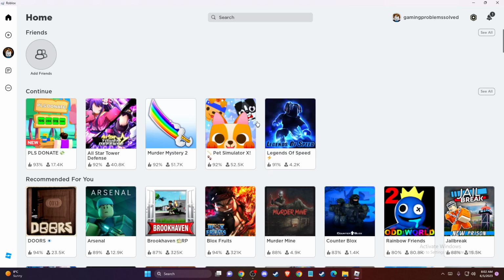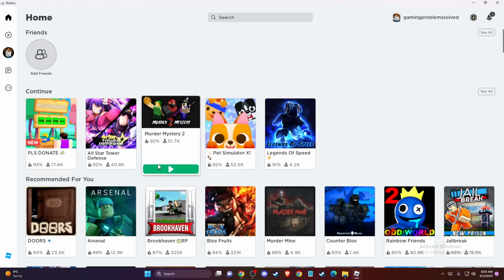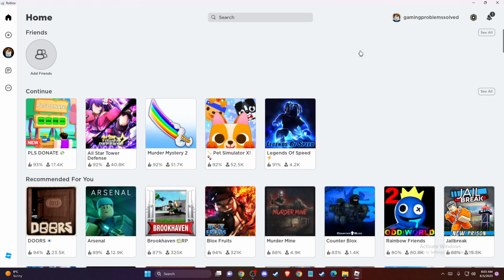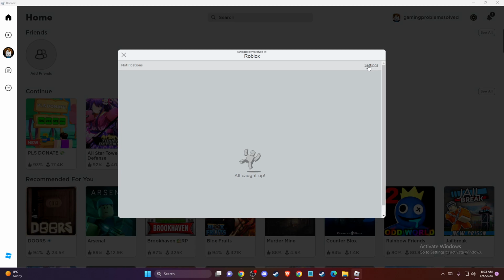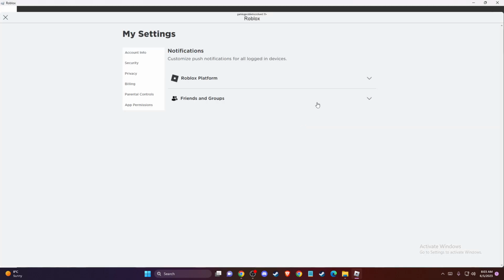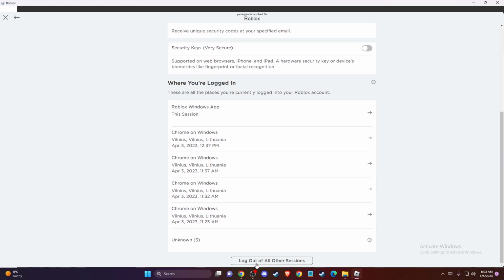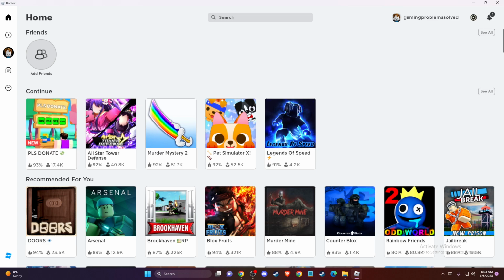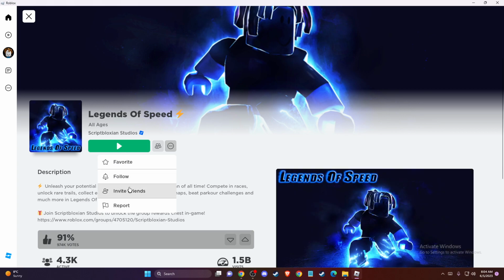How To Fix Roblox Error Teleport Failed Error Code 773 - PC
In this video I will show you How To Fix Roblox Error Teleport Failed Error Code 773 - PC It's really easy and it will take you less than a minute to do it!